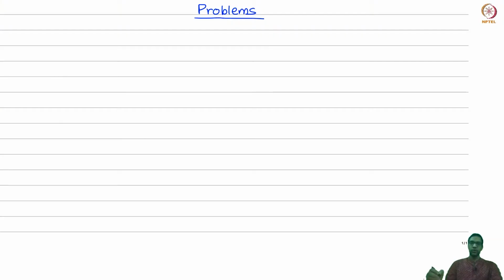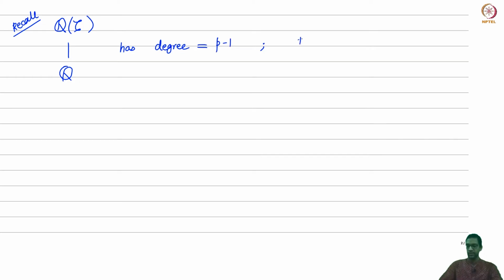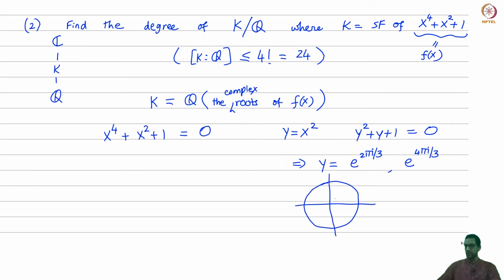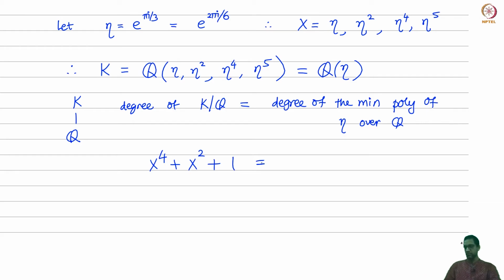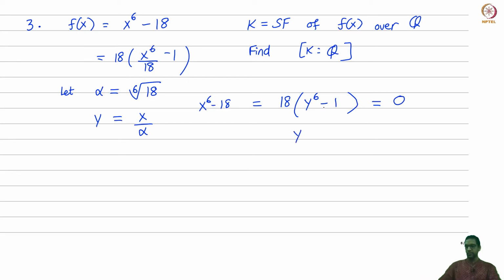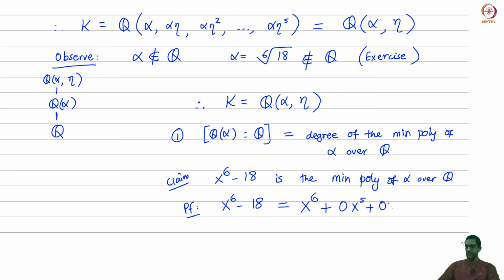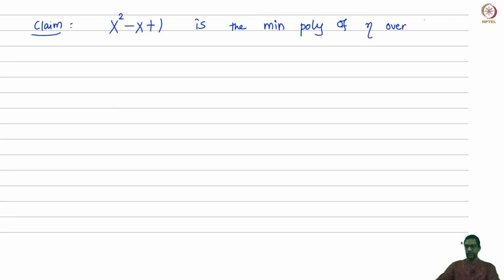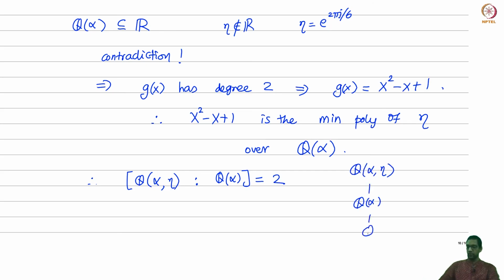Solved problems , part 2 (Week 3)